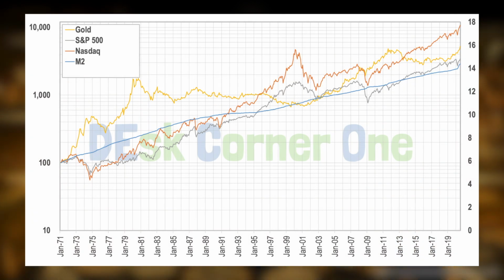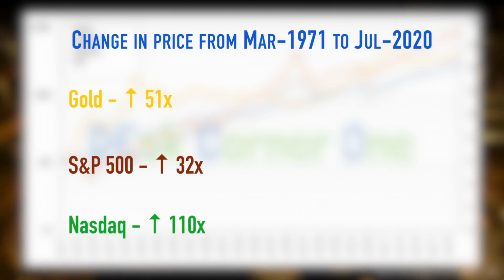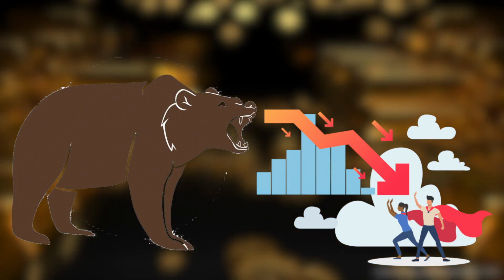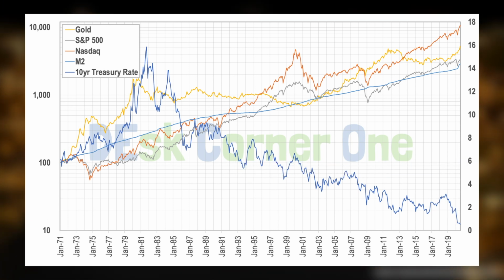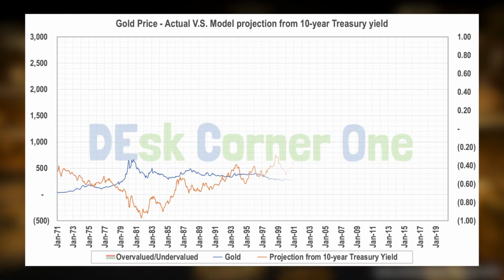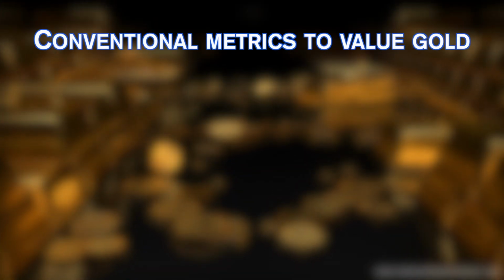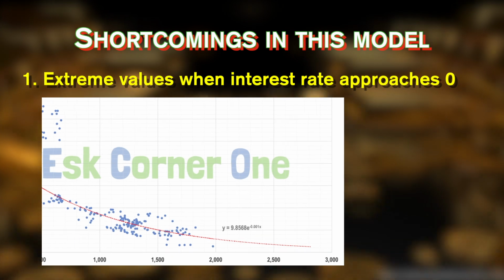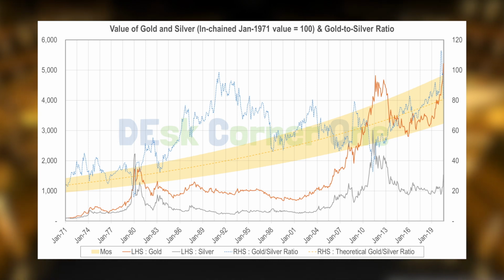EP.3 Can you buy GOLD and get rich? ft. the Simplest Gold Valuation Model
What is the fair price for gold? Are there any simple valuation tool for gold that we can use?

Welcome to the 2nd episode on gold. Remember last time I mentioned it’s hard to model gold price because gold generates no cash flow? In fact, there’s indeed another angle that we can look into this matter. There is something interesting that I have found as there exists one very easily available data which has an incredibly strong correlation of below -0.95 with GoldPrice since 2018.

So, DECO likes to do something different today. And there we go! The simplest ValuationModelforGold !

Again, DECO doesn’t want to talk about things which are so conventional that too many people have already mentioned or have taken for granted without much thinking. It is not about right or wrong of what they say, rather it's about always being open-minded enough to come up with and accept the other possibilities.

I've also put the rational and Excel formula in the comment section, which I think might also help you understand this matter better. Please take my apology that I just could not have put it into the video as I am running out of time editing stuff after work.

Is gold the last guardian of VALUE? Or is it yet another bubble inflated by money printing? It’s hard to answer all these questions. But if we follow what the market tells us, gold is definitely the assets that investors should not have overlooked in 2020.

The model's goldvaluationformula is extremely simple, perhaps too simple. But it incorporates the idea of MarginofSafety which in my opinion is essential for any investment decision. Besides, it can be the foundation for adding further variables and metrics for your own ones. And I'd love to listen to any of your thoughts and ideas on that.

EP.2 Why most people are WRONG when using the Gold-to-Silver ratio? (Spreadsheet Model provided in comment session!)